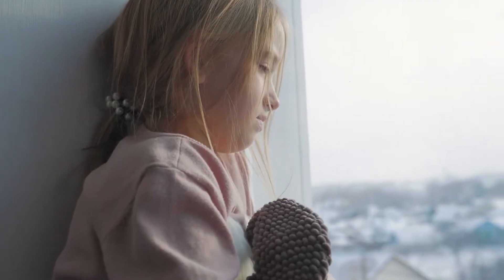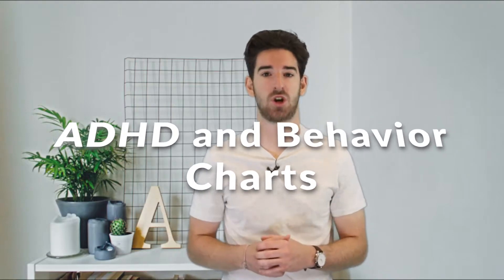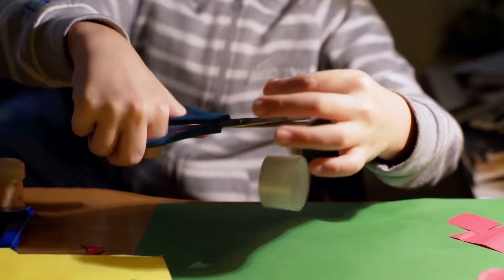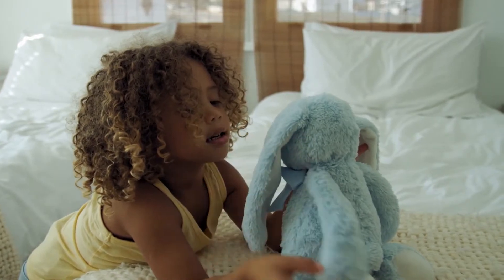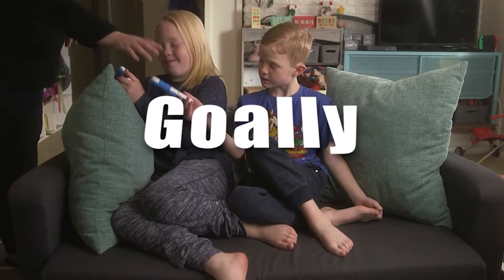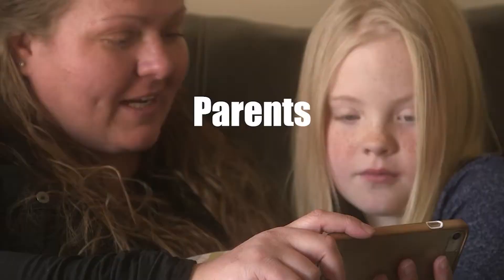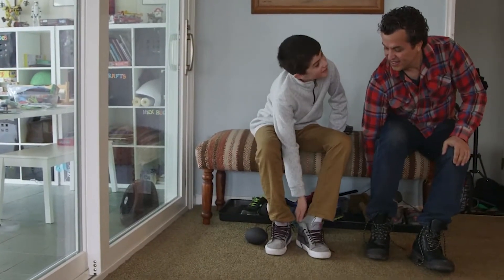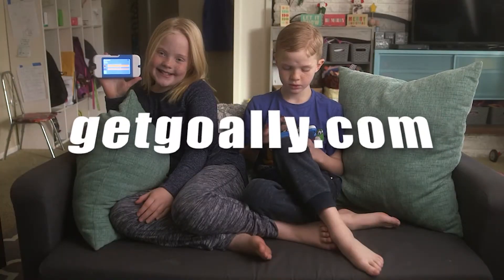ADHD and Behavior Charts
If you have a child with ADHD, keeping them focused is a challenge. Studies show that behavior charts can be a great resource to change that. Here we'll go over what behavior charts are, things to keep in mind, and the effectiveness of these charts.

Chapters
0:00 Intro
0:33 Behavior Charts
0:54 Things to Keep in Mind
1:29 Goally
2:14 Effectiveness of Charts
3:18 Outro